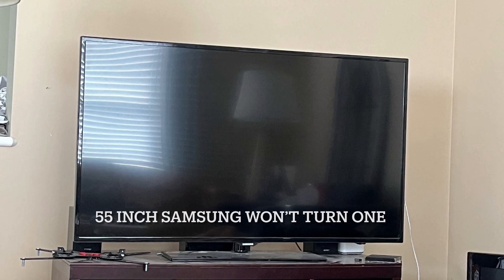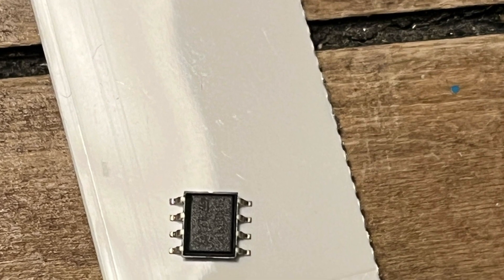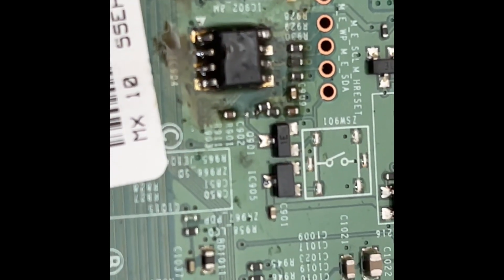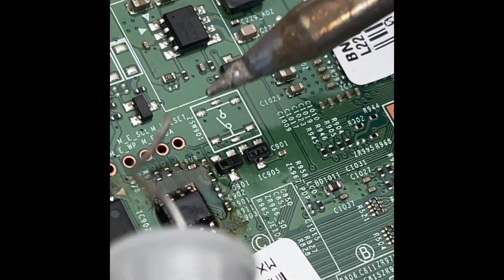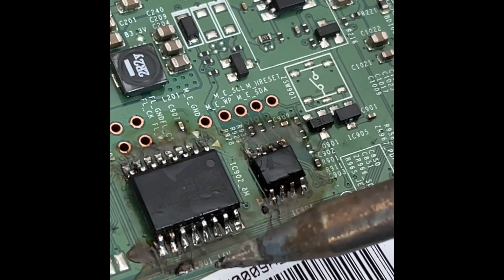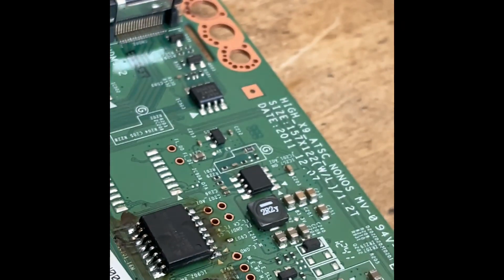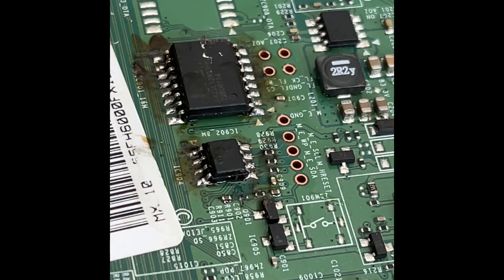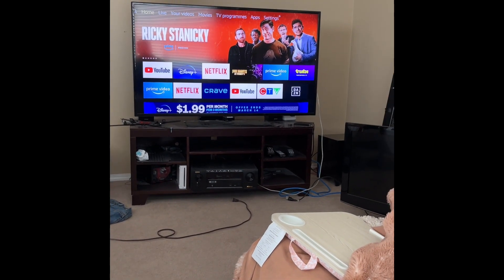Samsung 55inch not turning on. 55EH600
55 inch Samsung Tv not turning, replacement board not available but ShopJimmy had the parts in stock.  Very tiny parts and I have experience with Printed Circuit boards so this was pretty easy for me.   But since the TV was a brick no harm in trying was my thoughts.
These TV have about 8 parts, 3 Mother boards, do depending on what yours is doing or not doing, youtube has video and probably a solution to your problem.